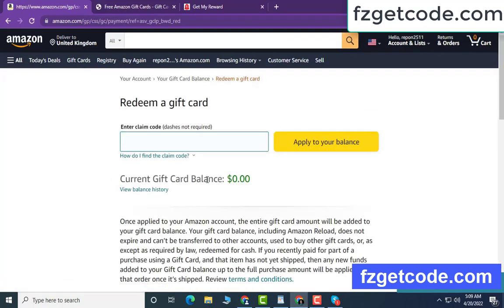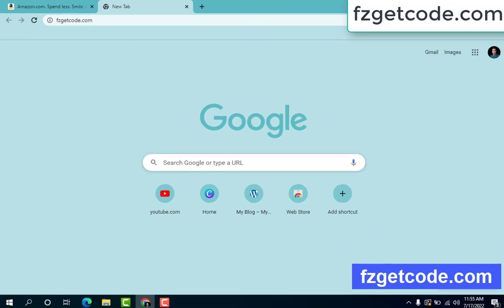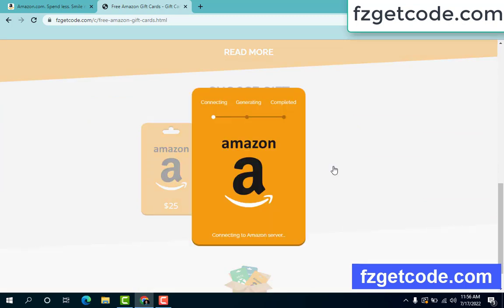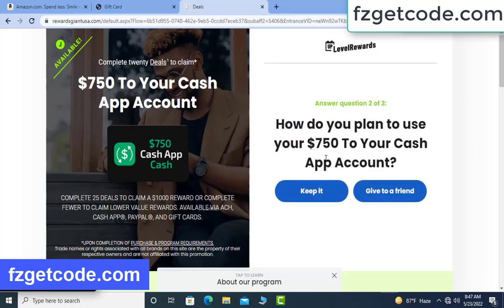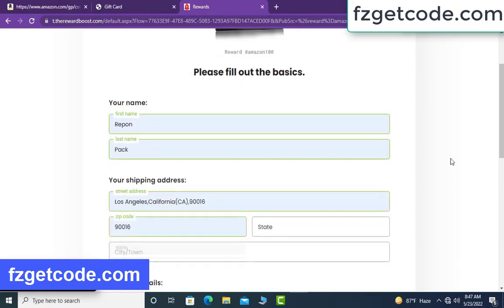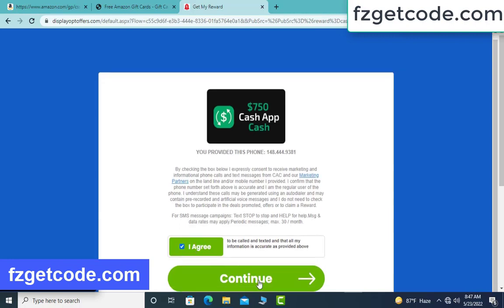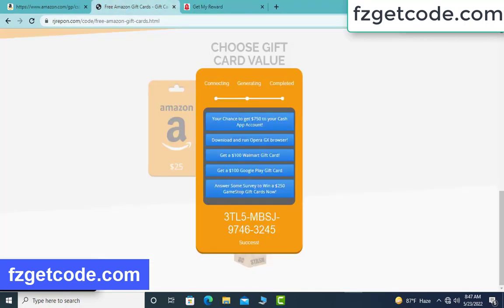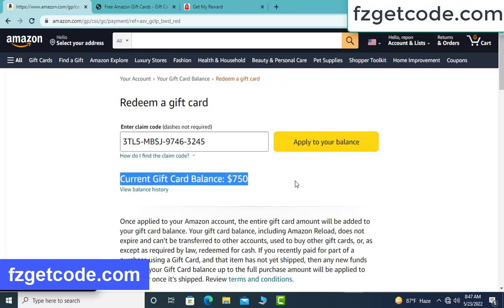Free amazon gift cards codes [2022] ✅✅ How to get free amazon gift cards